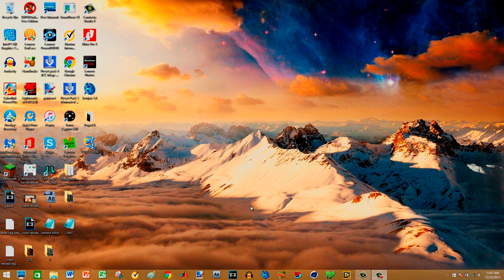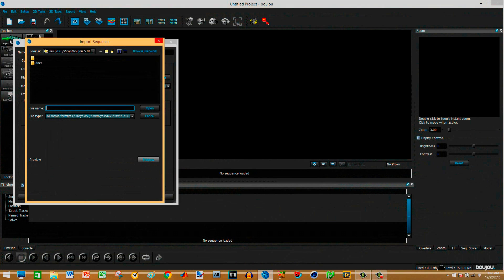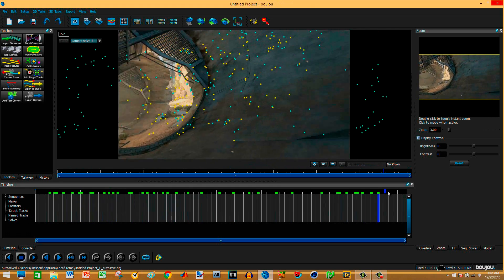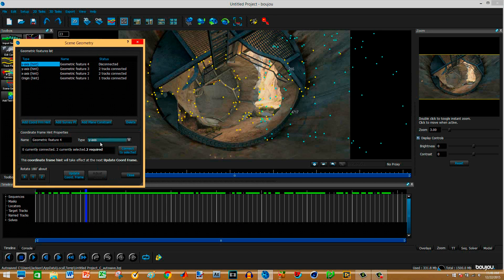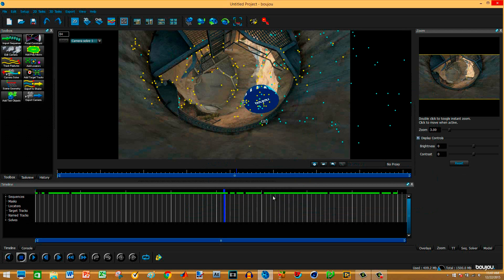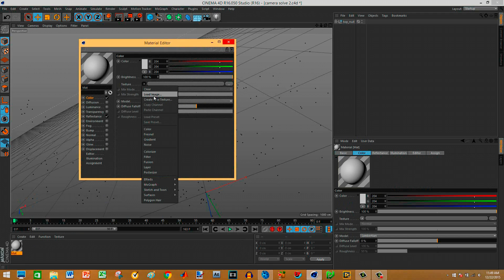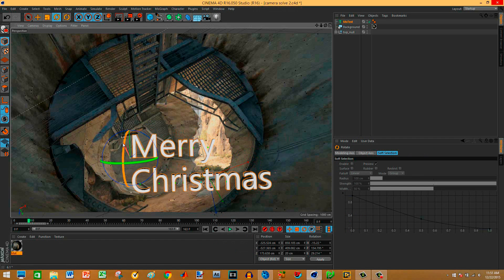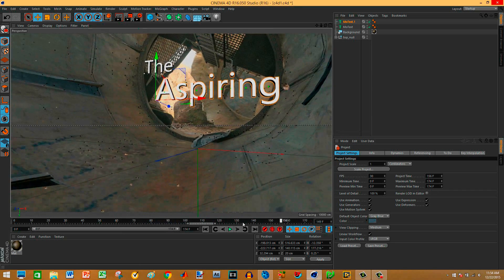How to make 3D Text | Boujou Cinema 4D Tracking Tutorial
here's a quick full tutorial on how to get 3d text that stays still using Sony vegas pro 13, boujou, and cinema 4d.
**NOTICE- the last step is to export from cinema 4d. Go to render settings at the top (icon is a video real with a gear) and fix you settings. then go to the save tab to the right while in settings still and select a save location and output. Then click the icon right next to the settings titled "render to picture viewer" to render it out. All done!